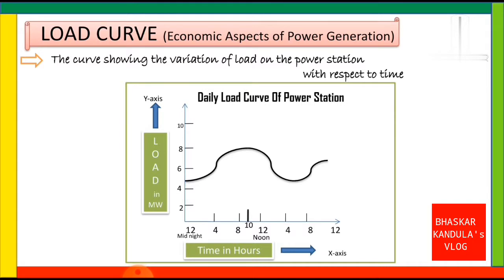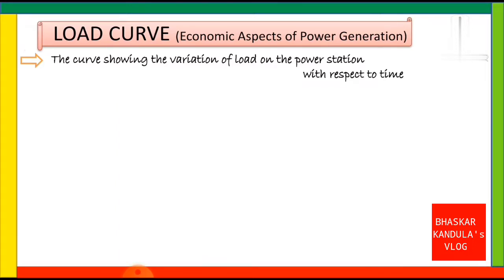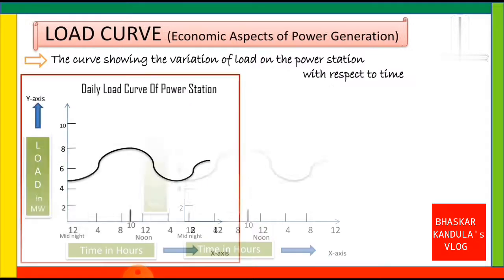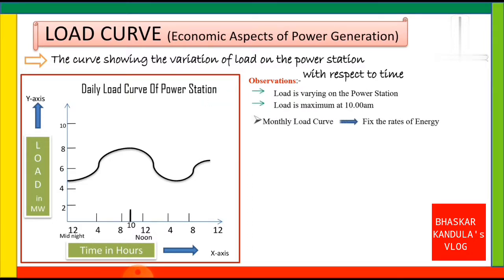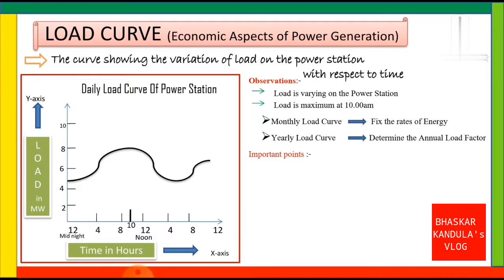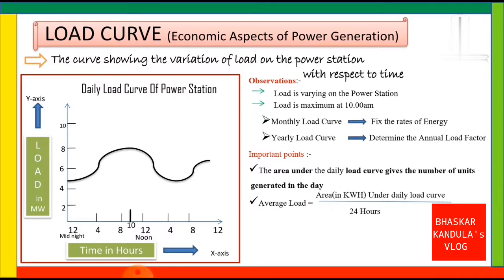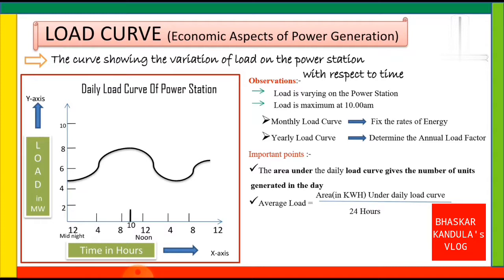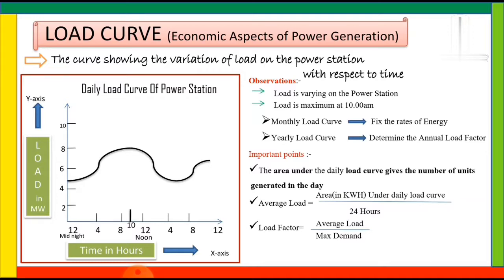LOAD CURVE ||ECONOMIC ASPECTS OF POWER GENERATION ||POWER SYSTEMS||MODULE-6, LECTURE-1...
Complete explanation of load curve.observations and important points of load curve are explaine in this video.